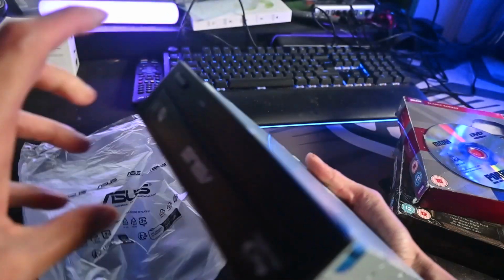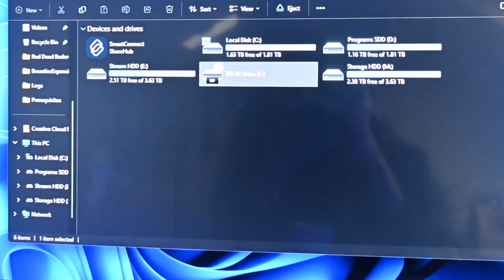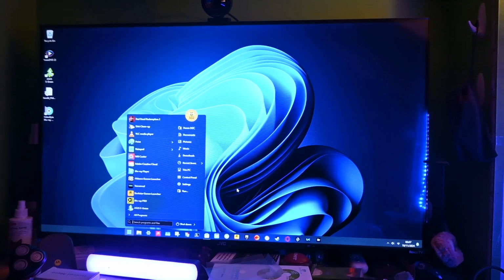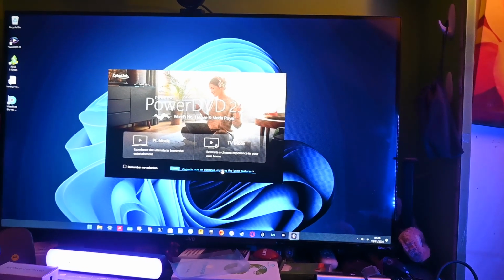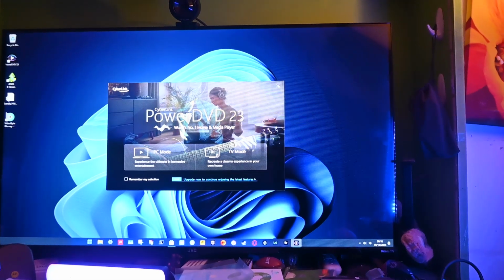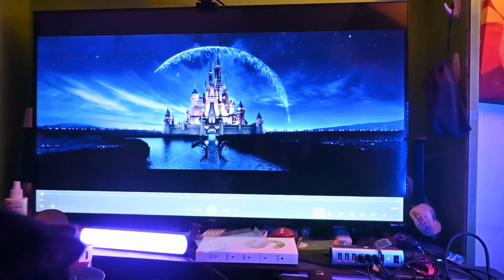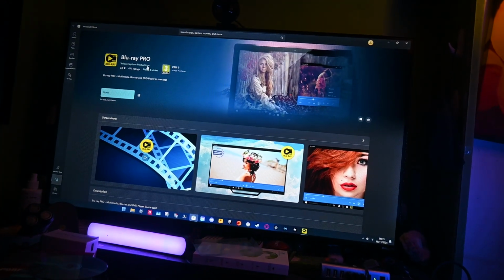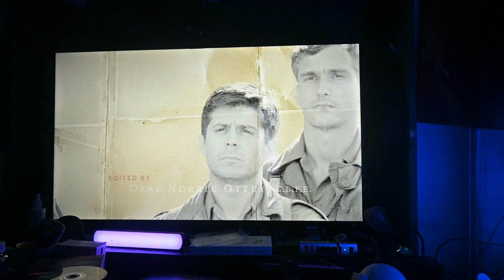DGC HARDWARE: Asus Blu-Ray Drive (BW 16DHT)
asus bluray scancomputers Welcome to this video, I have just managed to finally purchase a replacement Blu-Ray drive for my PC Rig. This was a quick form video that took a bit longer to film in my review of the ASUS BW16DHT Blu-Ray drive. Purchase form a local retailer.

Software -